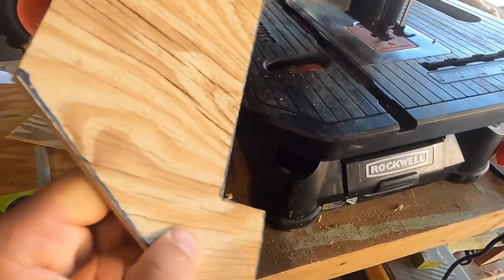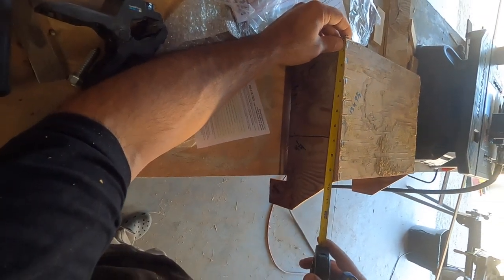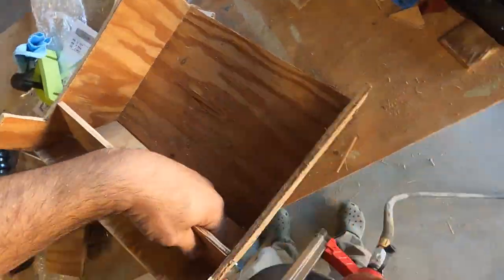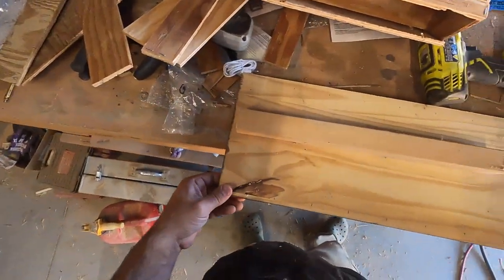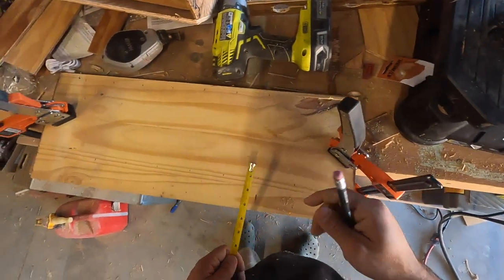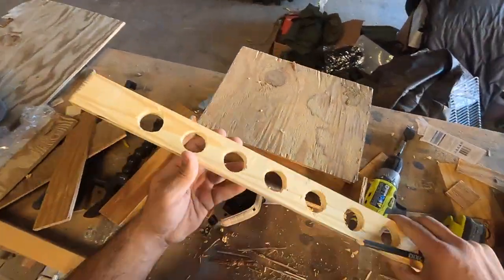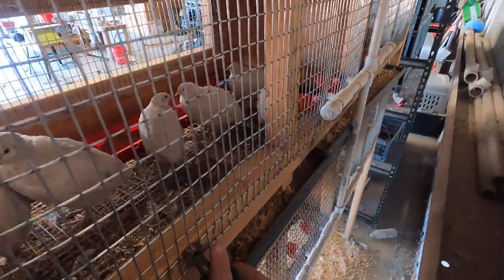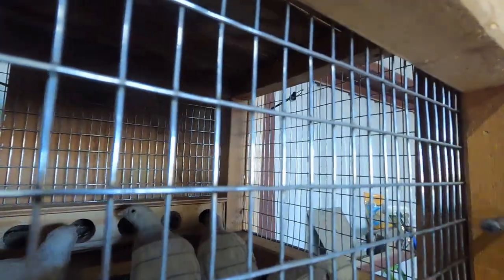No waste, Hang-On Quail Feeder-DIY for quail breeder cages.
This feeder actually works and is very low profile. Takes up zero space inside my cage. I thought the gap was too narrow but it actually might be just enough. Quail figure it out very fast.